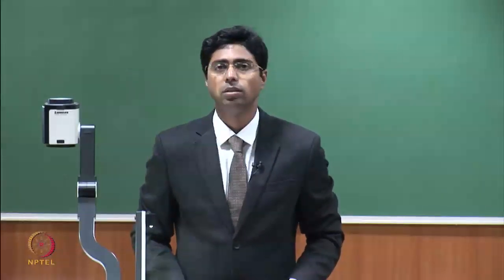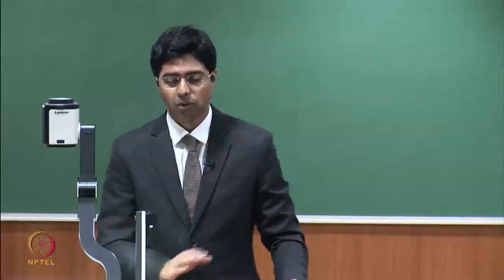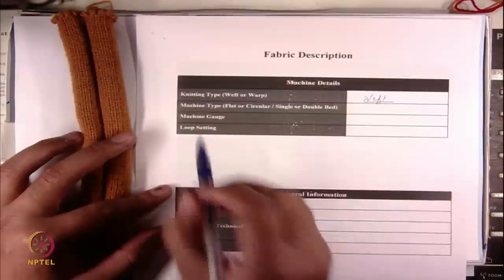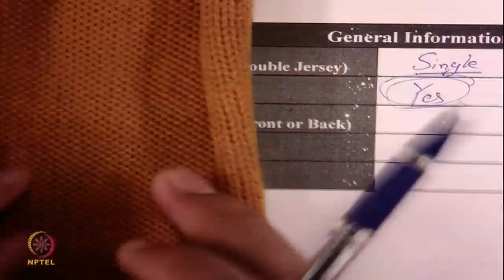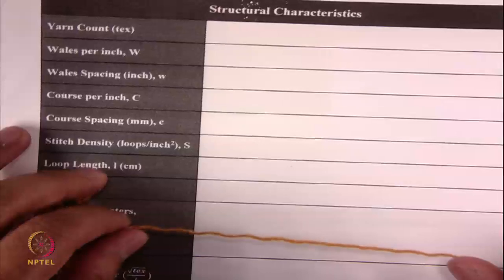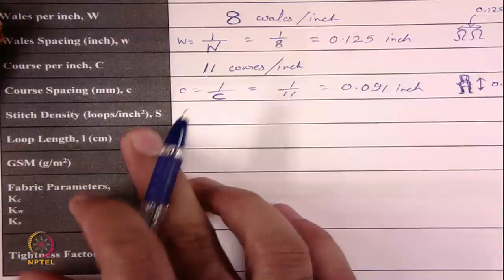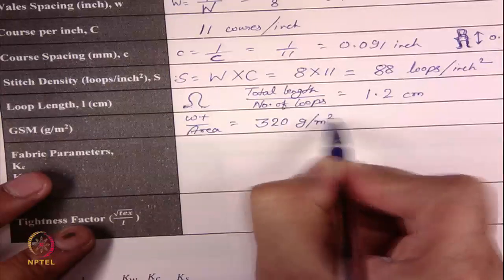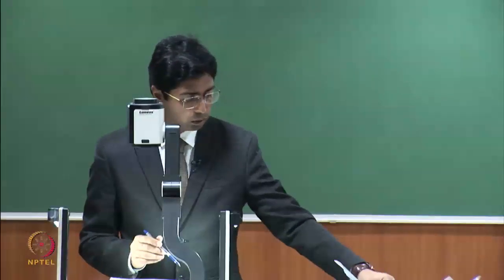Lec 4_Analysis of a Weft Knit Structure (Lab Demo)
This video covers hand on practice on the analysis of a plain weft knit structure. (Weft Knitting, Knit Fabric Analysis, Single Jersey, Stitch Density, GSM, Loop Length, Tightness Factor, Technical Front and Back Side, Wales per Inch, Course per inch, Unravelling)